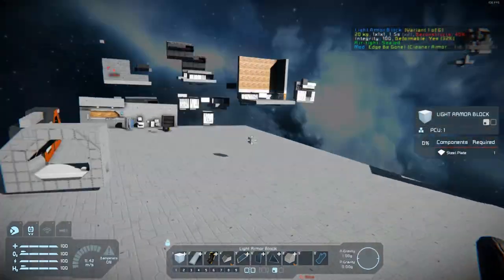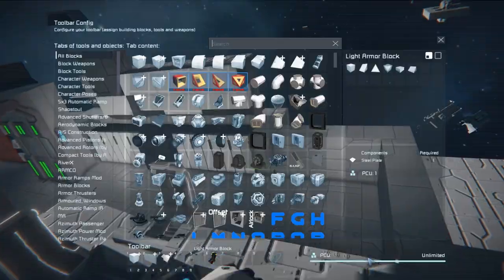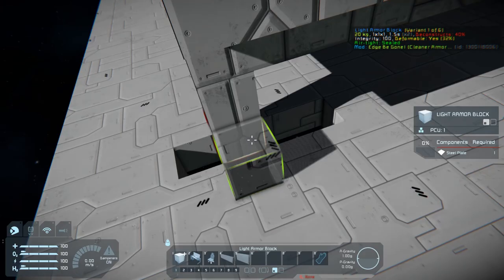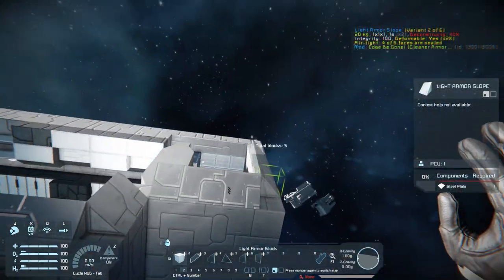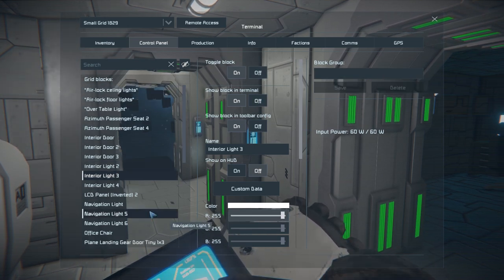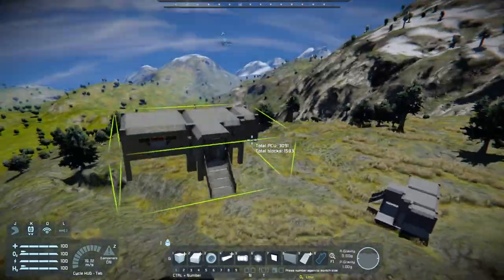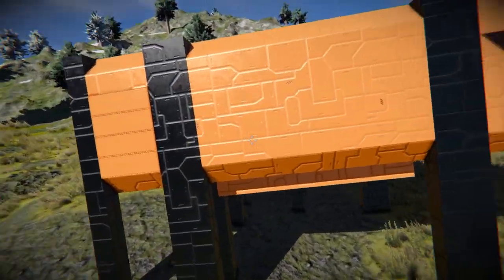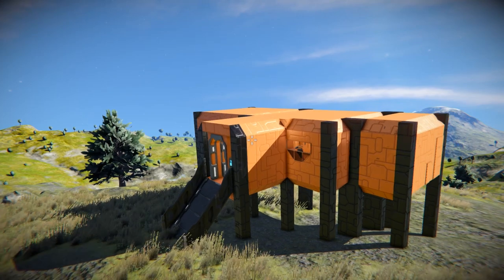Space Engineers - Speed Build - Modular Home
In this episode of Space Engineers - Speed Builds, I (Try to) build a Modular Home/Outpost/Ect.

here are the mods that were used,
small grid large blocks, azimuth seats, armor ramps and panels, floor titles, toilettes, plain parts, simple furniture, small windows, inverted LCDs, Aerospace: Navigation Lights, letters, and interior doors
I think that's everything.

PC specs:
Graphics Card: GIGABYTE GeForce GTX 1070 GAMING 8GB 256-Bit GDDR5 PCI Express 3.0 x16
RAM: team group Vulcan 4x8 GB DDR4

Peripherals:
Monitor 1 Sceptre 32" Class HD (720P) LED TV (X322BV-M)
 Monitor 2 Asus VE228H 21.5-Inch Full-HD LED Monitor
Keyboard: Razer Blackwidow chroma
Mouse: Logitech G502
Speakers: Logitech surround sound speakers Z506
Headphones: Sony Professional MDR-7506

Audio equipment:
Mic: Excelvan BM-800
Pop filter: Neewer NW(B-3) 6 inch

Software:
Editing: Adobe premiere pro
Recording: OBS
Thumbnails: Gimp